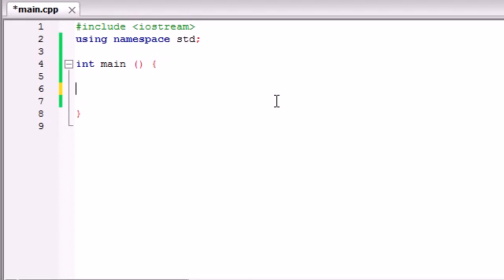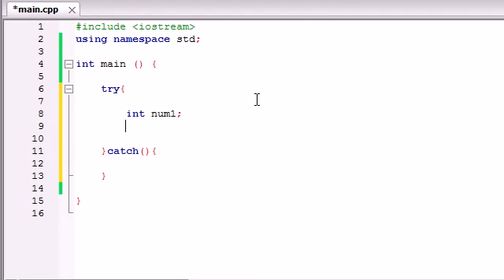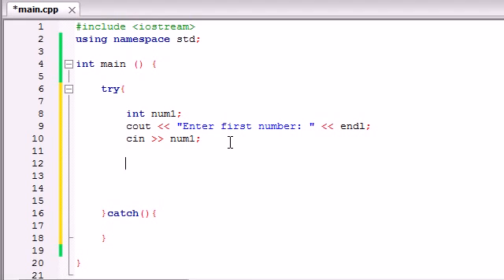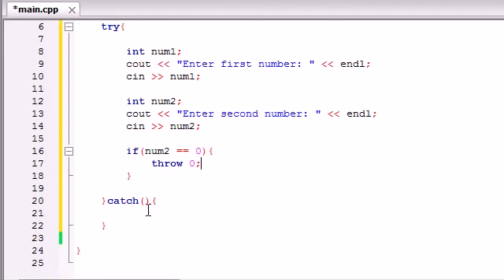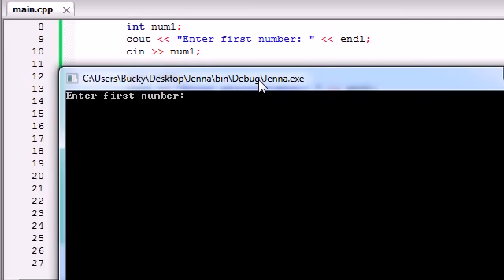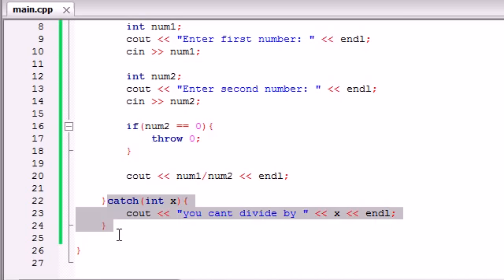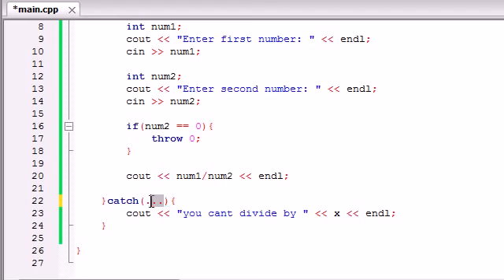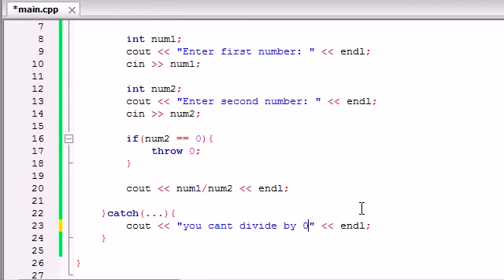C++ Programming - 63 - More Exceptions Examples